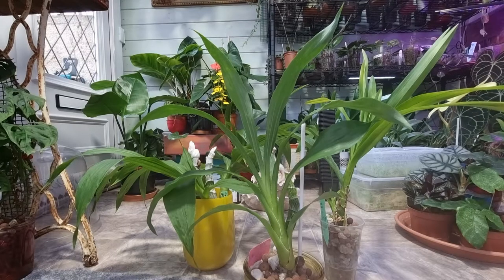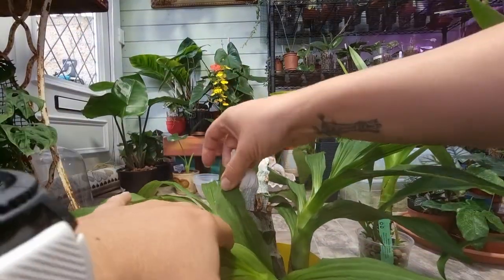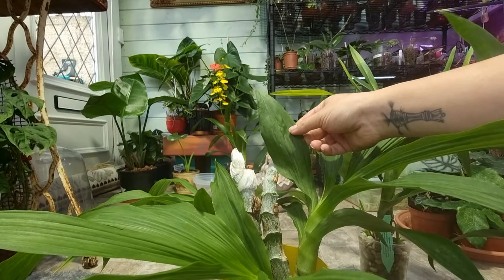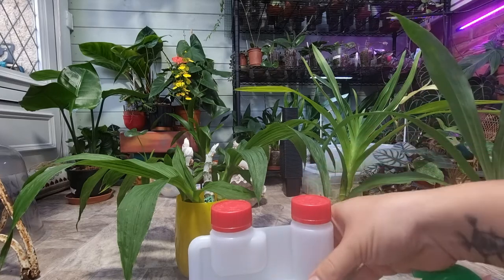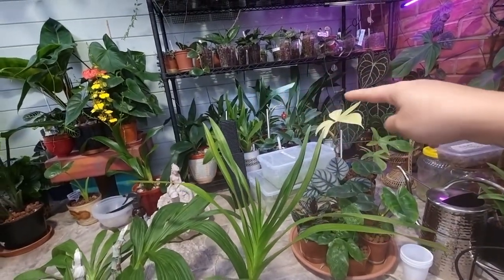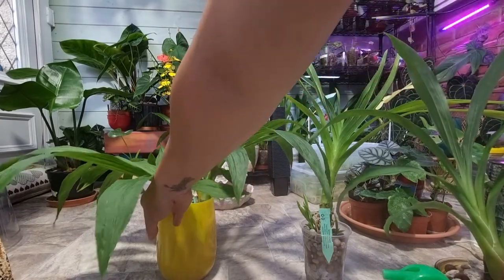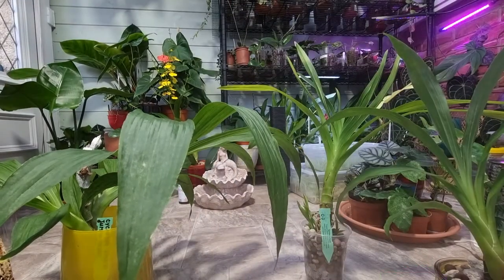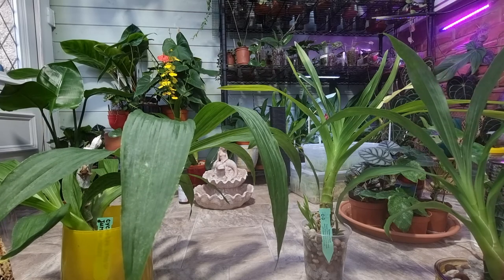Results on the treatment of spider mietes with Cannacure after one week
Hello everyone,

The results after treating the infested spider mites plants with Cannacure are quite good, but is a really expensive product to use if you have to treat a lot of plants. You can decide if is worth it or not 🤭